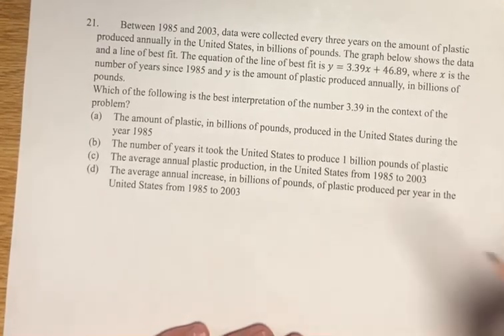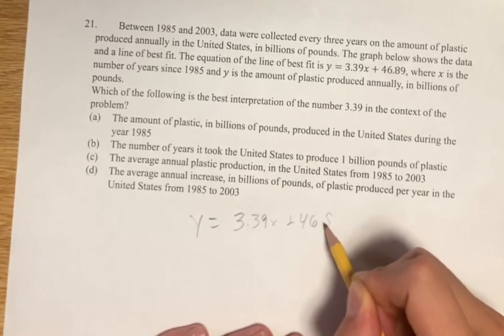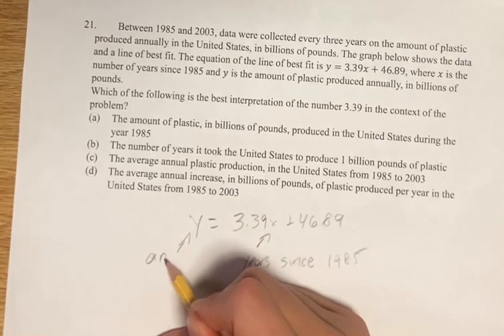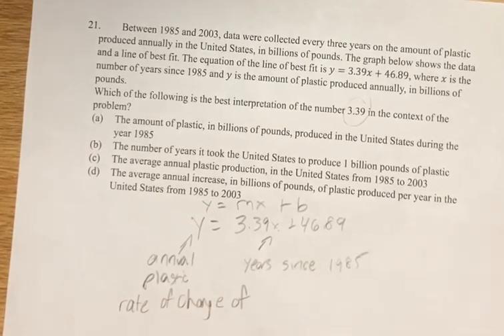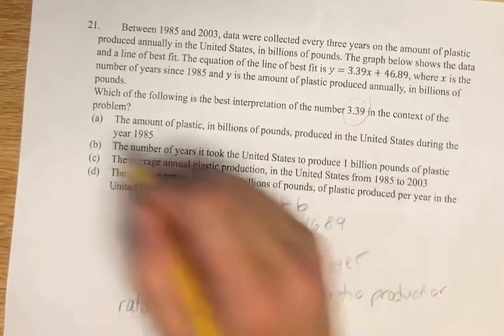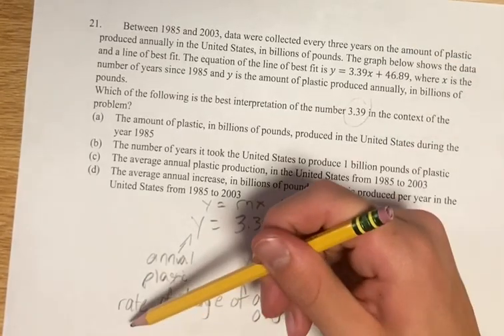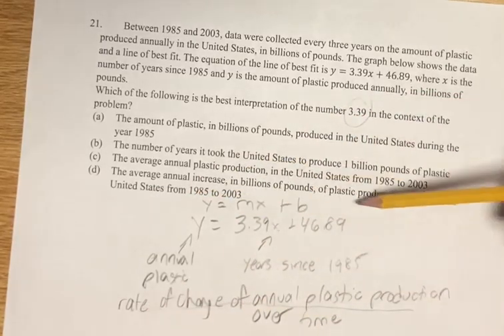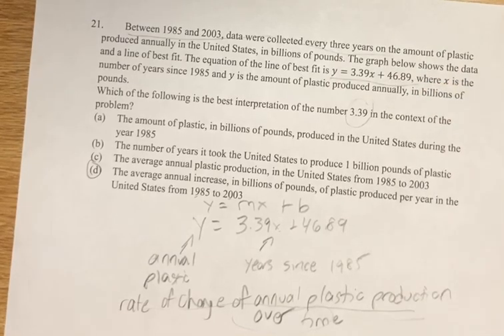21. Which of the following is the best interpretation of the number 3.39 in the context of the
21. Between 1985 and 2003, data were collected every three years on the amount of plastic produced annually in the United States, in billions of pounds. The graph below shows the data and a line of best fit. The equation of the line of best fit is y=3.39x+46.89, where x is the number of years since 1985 and y is the amount of plastic produced annually, in billions of pounds.

Which of the following is the best interpretation of the number 3.39 in the context of the problem?

(a) The amount of plastic, in billions of pounds, produced in the United States during the year 1985
(b) The number of years it took the United States to produce 1 billion pounds of plastic
(c) The average annual plastic production, in the United States from 1985 to 2003
(d) The average annual increase, in billions of pounds, of plastic produced per year in the United States from 1985 to 2003

Problem 21